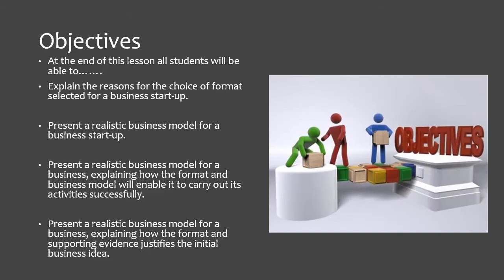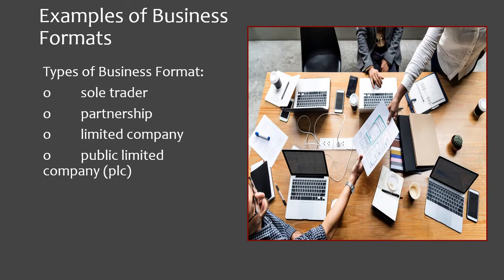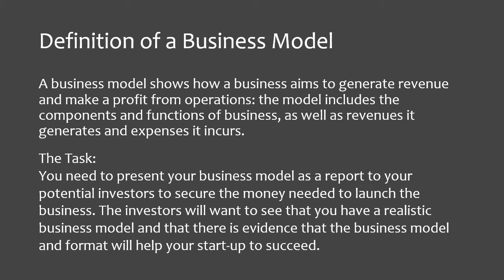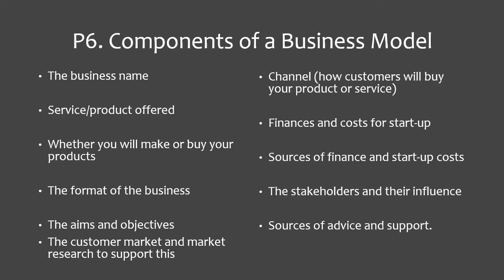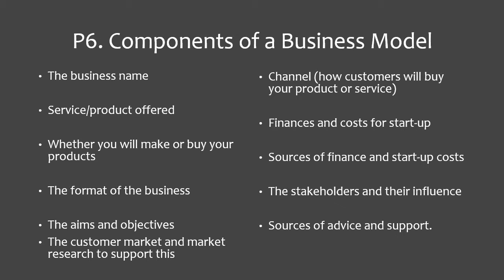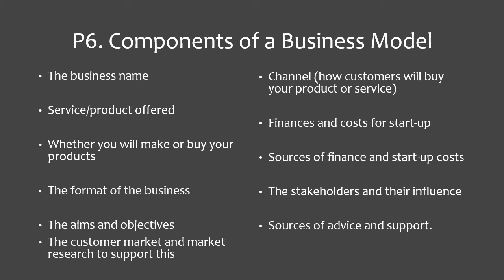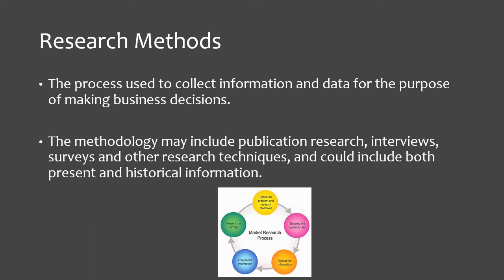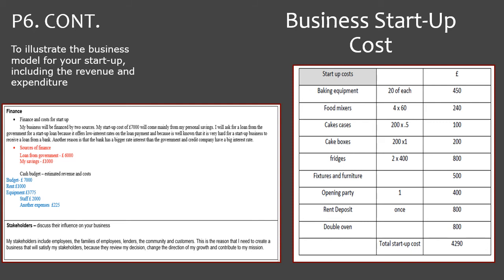BTEC LEVEL 2 BUSINESS UNIT 1 Enterprise In The World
The Business Model

You need to present your business model as a report to your potential investors to secure the money needed to launch the business. The investors will want to see that you have a realistic business model and that there is evidence that the business model and format will help your start-up to succeed.

To illustrate the business model for your start-up, including the revenue and expenditure, make sure your report includes the following information:
• the business name
• service/product offered
• whether you will make or buy your products
• the format of the business
• the aims and objectives
• the customer market and market research to support this
• channel (how customers will buy your product or service)
• finances and costs for start-up
• sources of finance and start-up costs
• the stakeholders and their influence
• sources of advice and support.

You need to explain how the format and the business model will help make the business successful and provide supporting evidence. The explanation must include how your product/service fills a gap in the market and how you will reach your target customers. Include evidence to back up your statements and explain how the evidence supports your business idea.